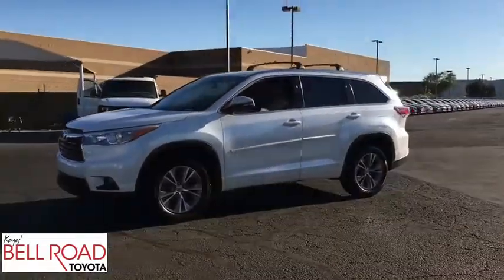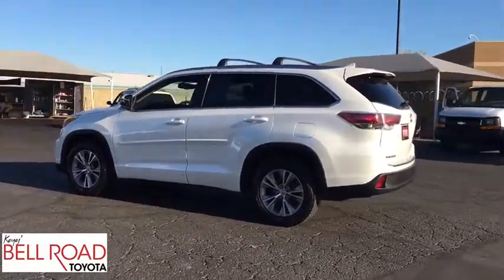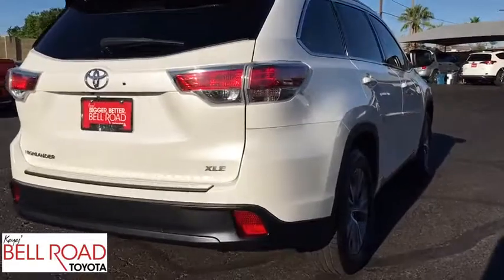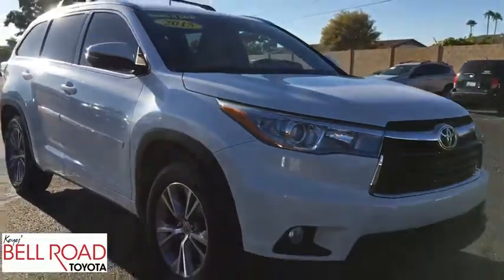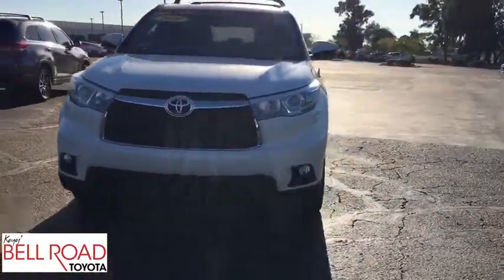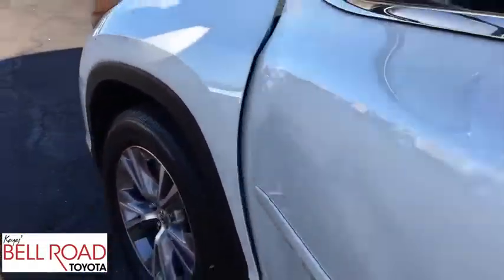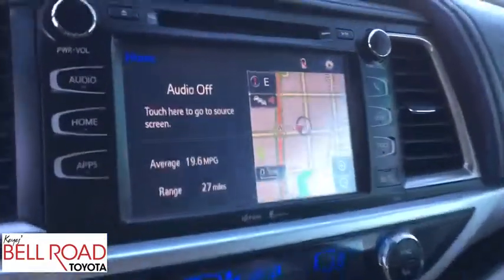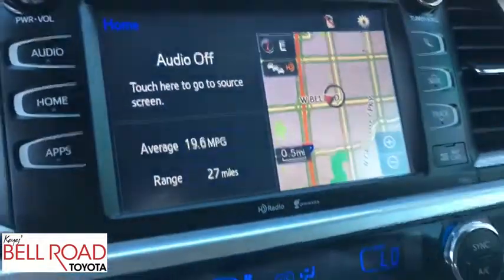2015 Toyota Highlander Phoenix, Glendale, Peoria, Sun City, Surprise, AZ 482291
White Used 2015 Toyota Highlander available in Phoenix, Arizona at Bell Road Toyota. Servicing the Glendale, Peoria, Sun City, and Surprise, AZ area.
2015 Toyota Highlander XLE V6 - Stock#: 482291 - VIN#: 5TDKKRFH4FS063029

Look at this 2015 Toyota Highlander XLE V6. Its Automatic transmission and Regular Unleaded V-6 3.5 L/211 engine will keep you going. This Toyota Highlander has the following options: Window Grid Diversity Antenna, Wheels: 18 Split 5-Spoke Machined-Face Alloy, Wheels w/Machined Accents, Variable Intermittent Wipers w/Heated Wiper Park, Valet Function, Trunk/Hatch Auto-Latch, Trip Computer, Transmission: Electronic 6-Speed Automatic w/OD -inc: ECT-i, sequential shift mode and snow mode, Transmission w/Oil Cooler, and Towing Equipment -inc: Harness. Test drive this vehicle at Bell Road Toyota, 2020 West Bell Road, Phoenix, AZ 85023.